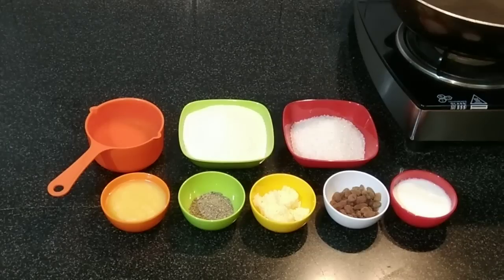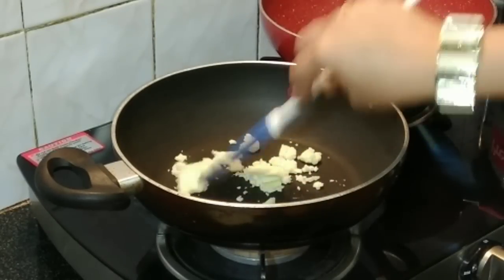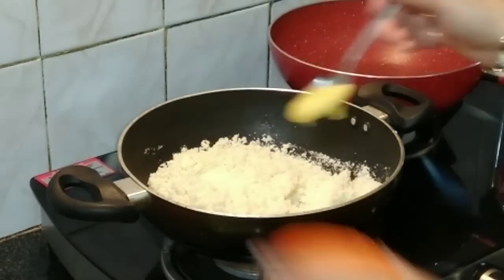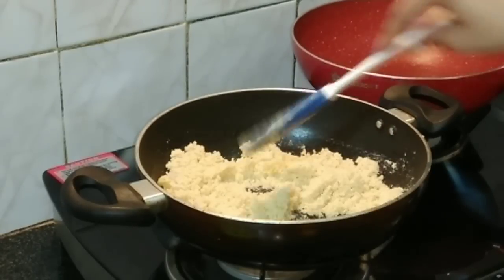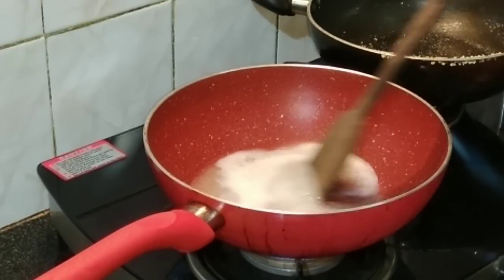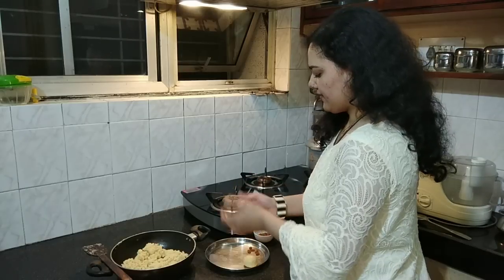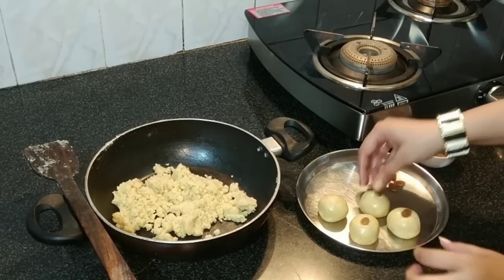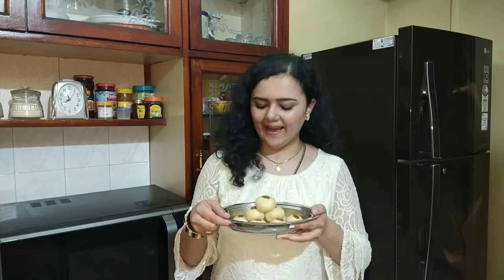Rawa ladoo| Rawa laadoo| Laddoos using semolina| Recipe by Aishwarya Sunil Bivalkar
Happy Cooking!!

Rawa laadoo

Ingredients-

1 cup rawa
Water as required (1/4 cup approximately)
1/2 cup Sugar
2-3 tsp Milk
1/8 cup Ghee (80gm)
1/8 cup Khawa (50gm)
Raisins as required

Method-

Fry khawa and let it cool.
In another pan
add ghee then fry rawa on it.  Let it become golden brown in colour.
Then add the khawa to this mixture and combine well.

Add sugar in a pan and add  water and milk till the sugar is covered. Let the sugar dissolve. Make 1 string sugar syrup (1 taari paak). Add cardamom powder. Then switch off the flame.

And add the syrup to rawa mixture.
Mix well.
Let it cool down.
Then make laddoos and put raisins on them.
They are ready.

Tips-
1) If the rawa mixture is too thick while making laddoos then just add milk about 1-2 tsp each time and mix it thoroughly and make the laddoos.
( Milk should be boiled. You may use it when it is hot or let come to the room temperature)
2)If the laddoos don't maintain their shape then simply refrigerate them till they are just cool enough. The ghee will become thick and the laddoos will maintain their shape.